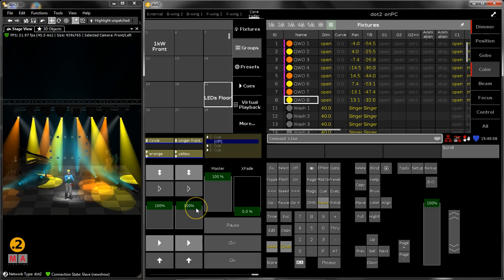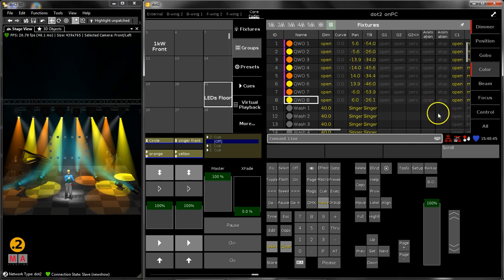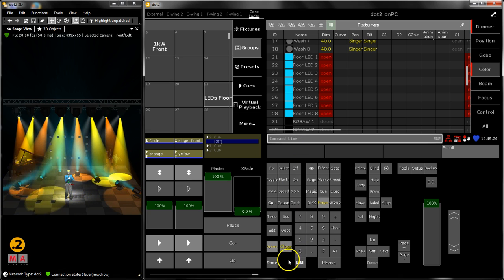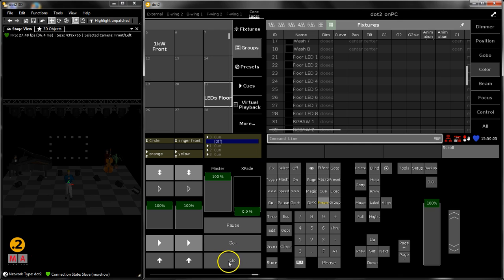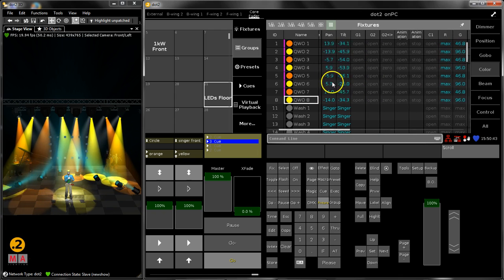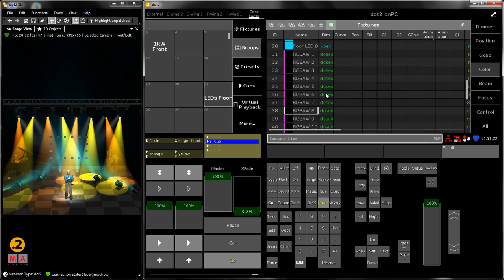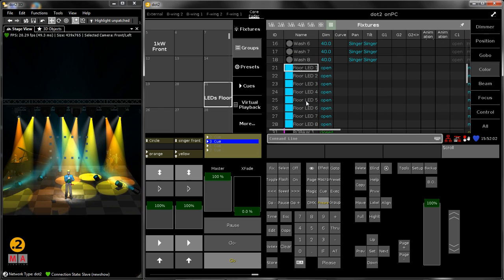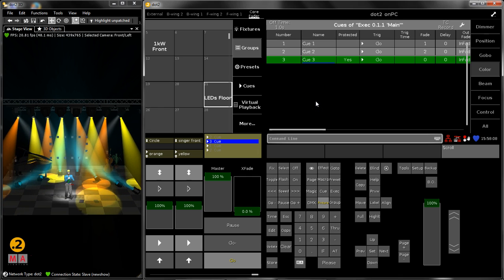dot2 | Tips+Tricks No.18 [EN] | Storing is not boring – Storelook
Another highlight in our “storing is not boring” series of dot2 tips is about the “storelook” function, which allows storing snapshots of your dot2 output without taking much care about your programmer or running executors.